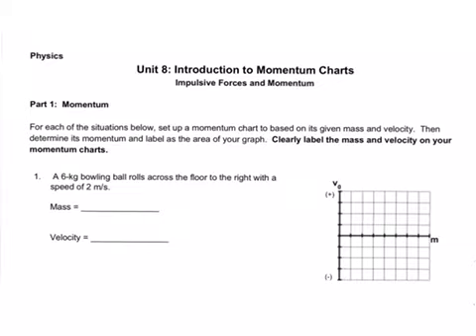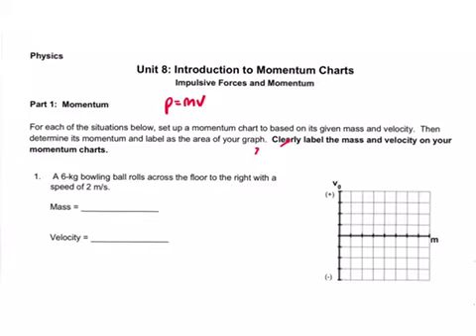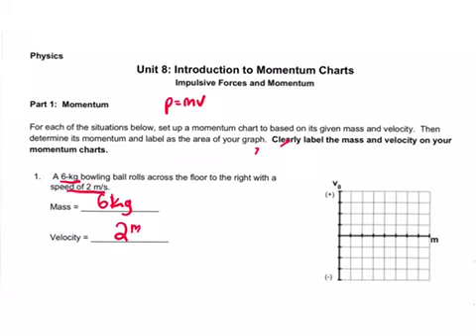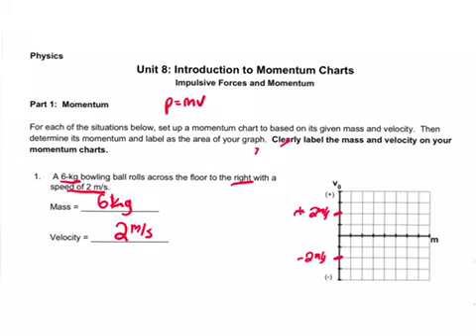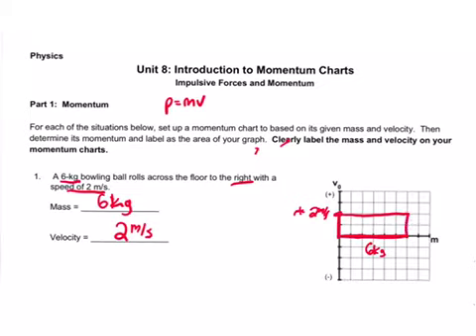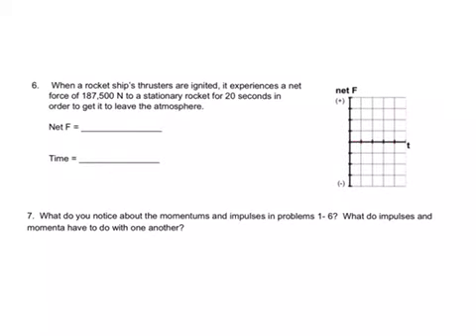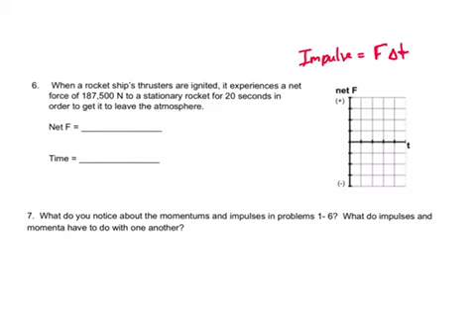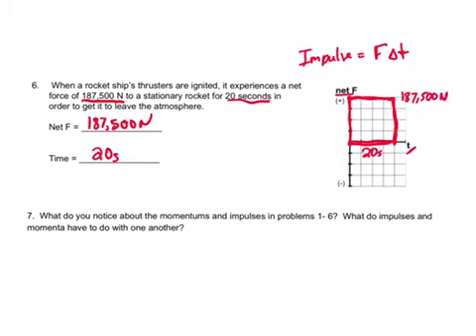Momentum - Introduction to Momentum Charts (Warm-Up)